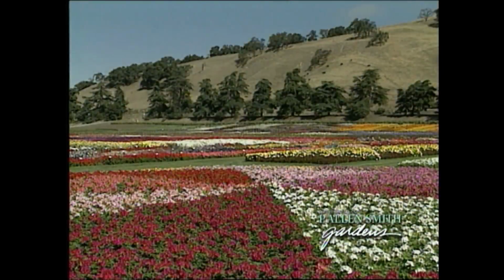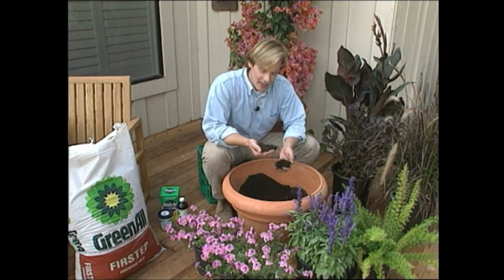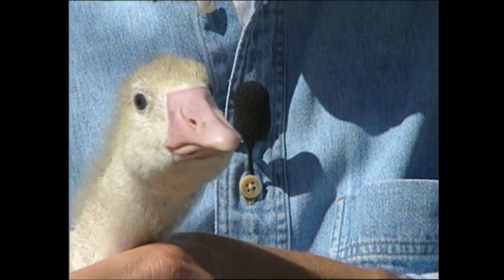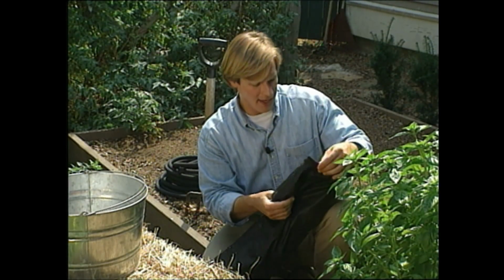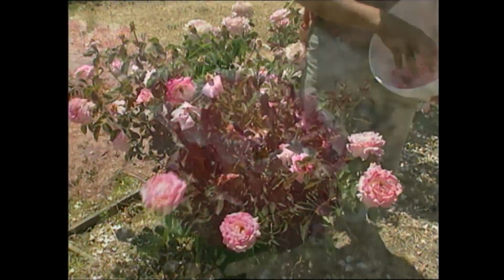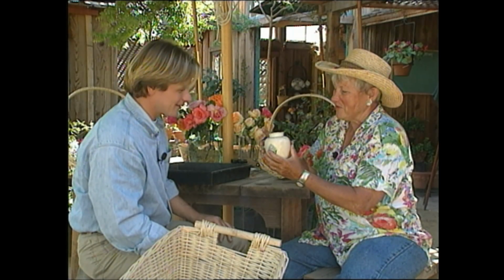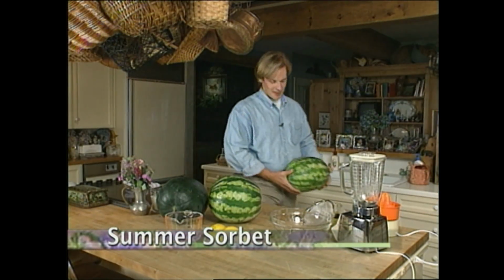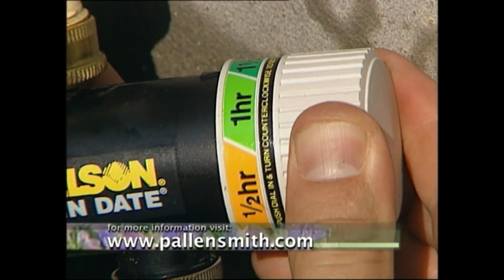Summer Gardening Ideas | Garden Style (101)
On this episode of Garden Style, host P. Allen Smith will discuss summer gardening ideas. Allen shares some helpful tips on how to avoid weeds, make rose petals last for years, and how he creates a tasty treat for those hot days in the sun.

Topics Include
Container Design
Weed Control
Gardening with Raised beds
Rose Potpurri
Watermelon Sorbet
Summer Watering Tips